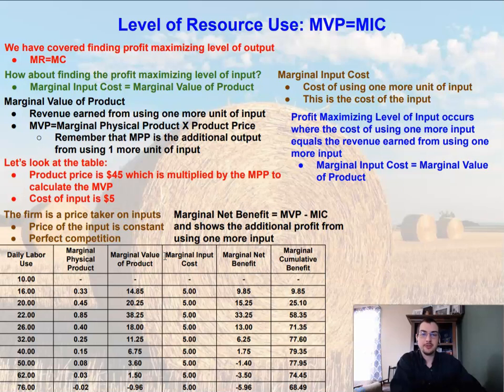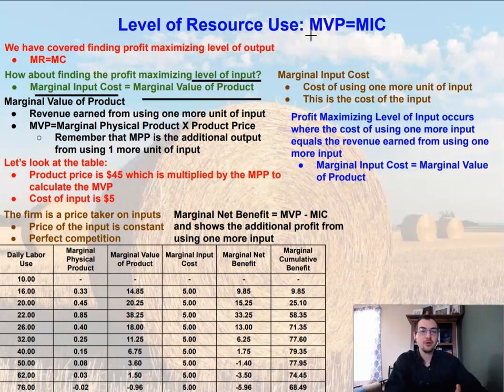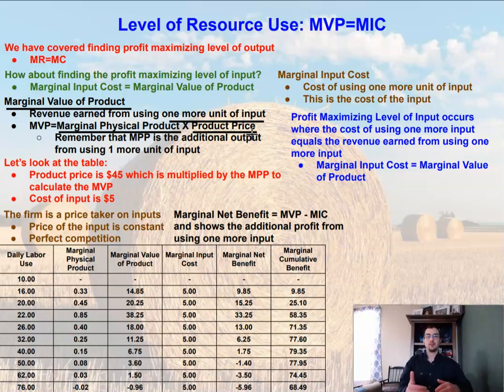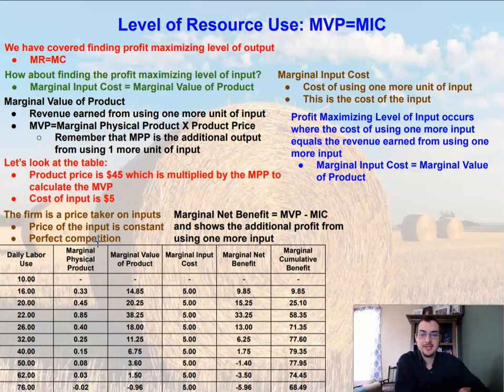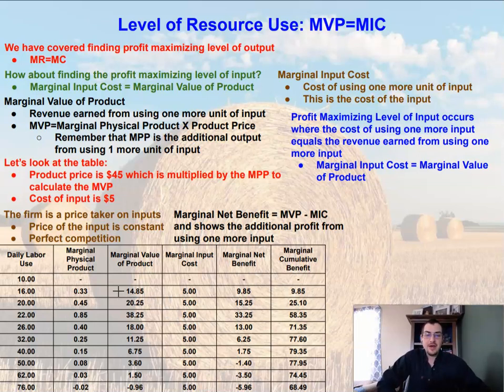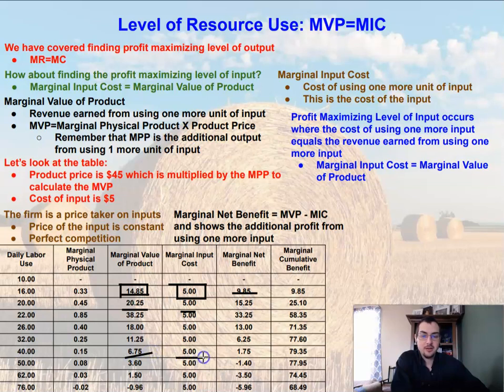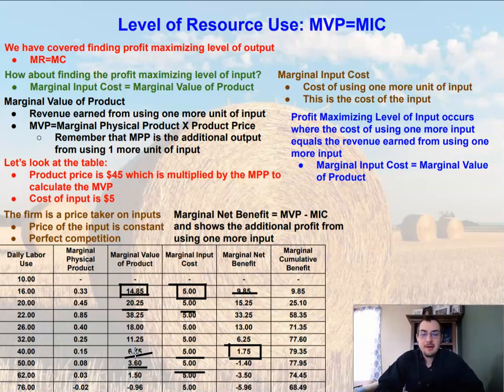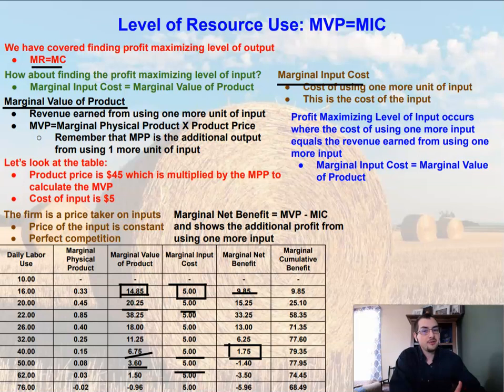Intro to Agricultural Economics 6.25